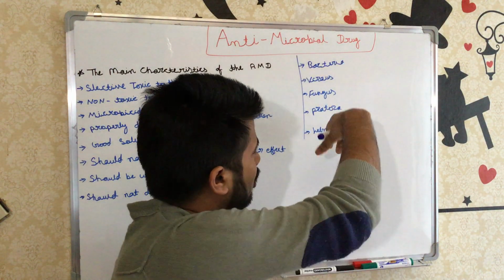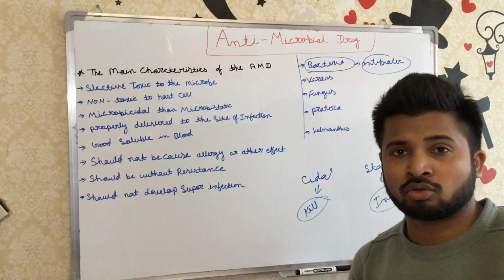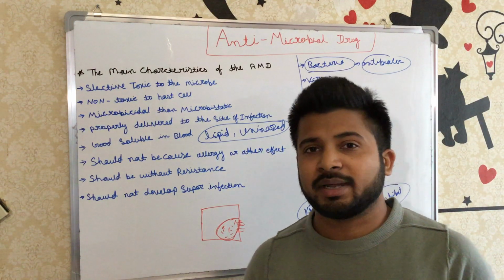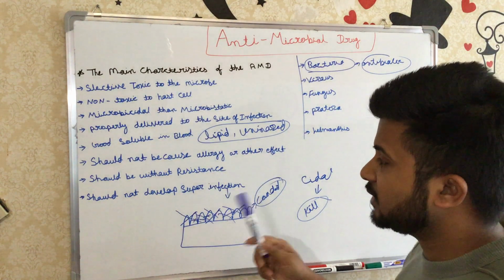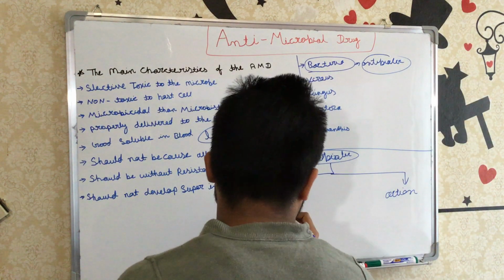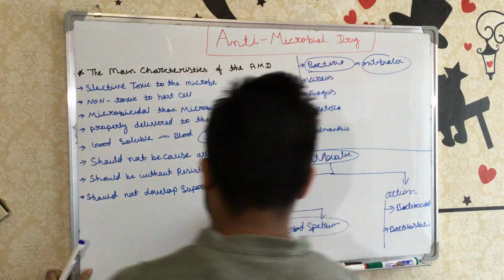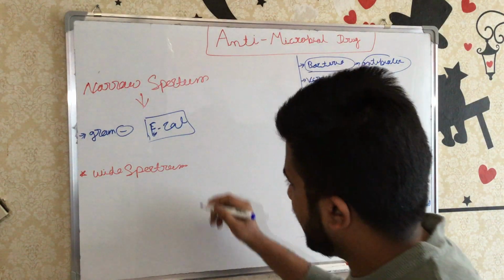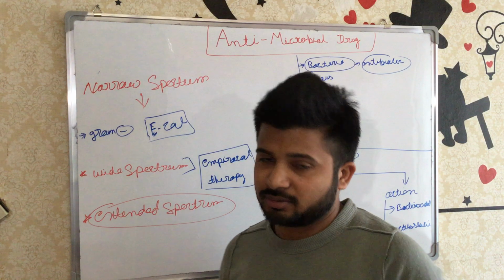ANTI MICROBIAL THERAPY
In this video i discuss about introduction of anti-microbial drug hope u will like thnx.